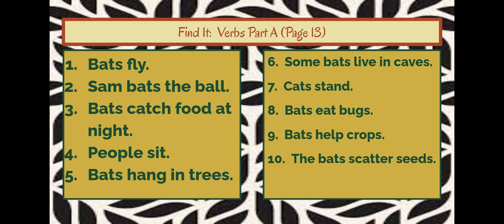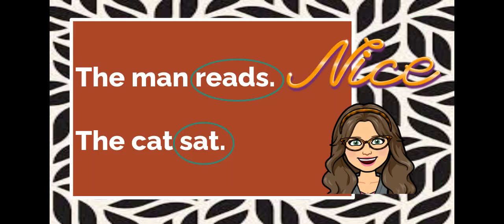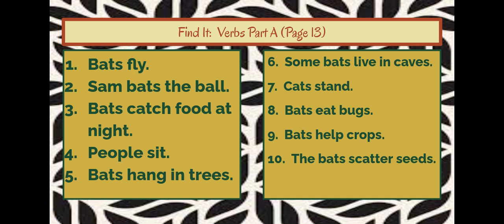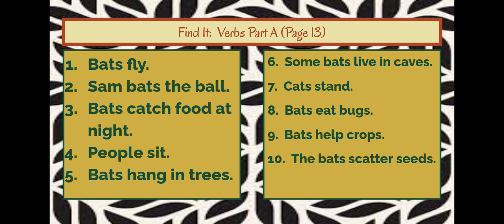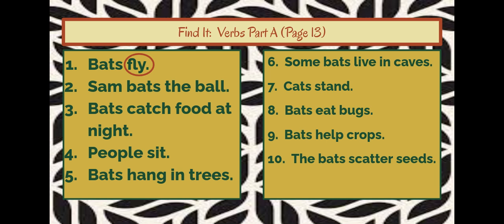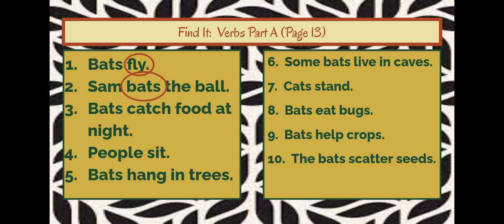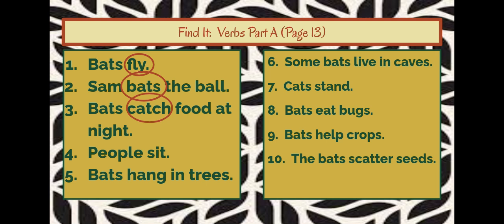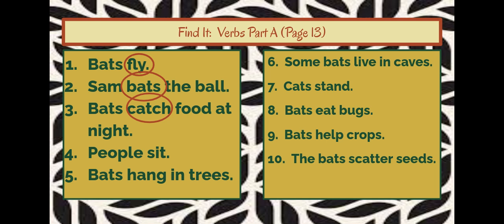1-3 Batty About Bats - B